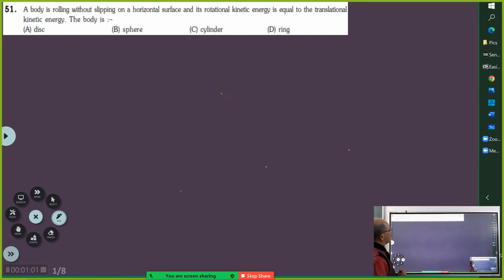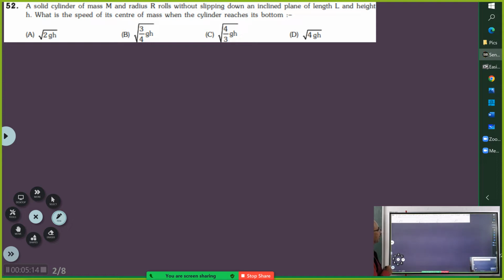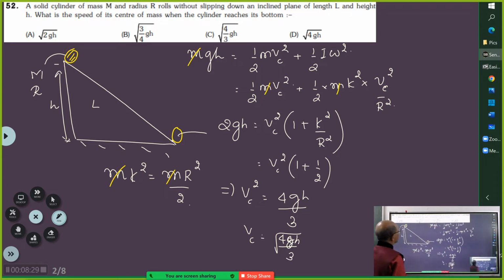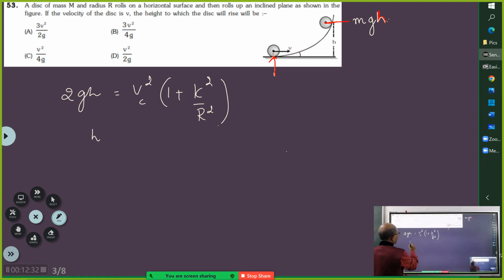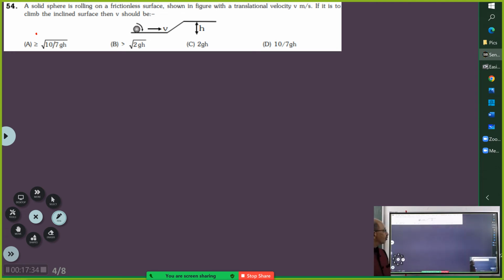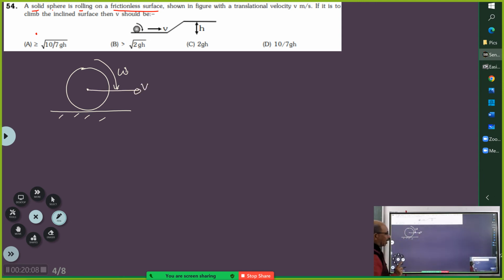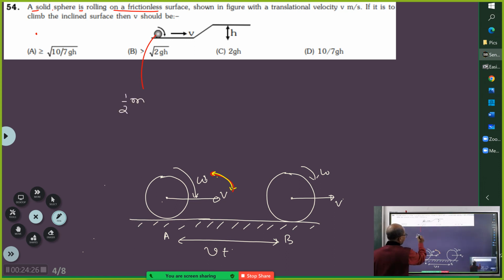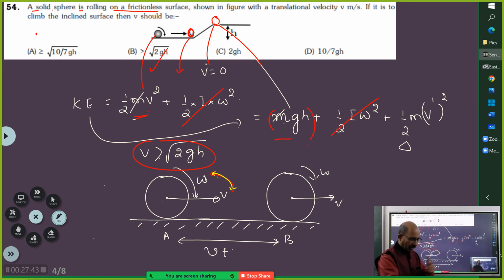Pr 51-54 Rotational Motion| Revision Phase-2| Phy class11| IIT advanced| JEE main| NEET| Problems.